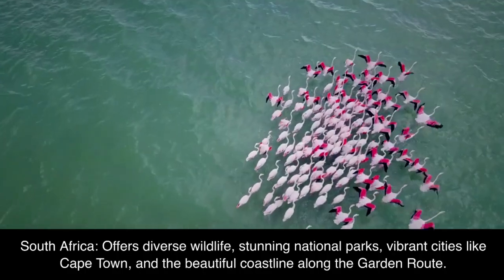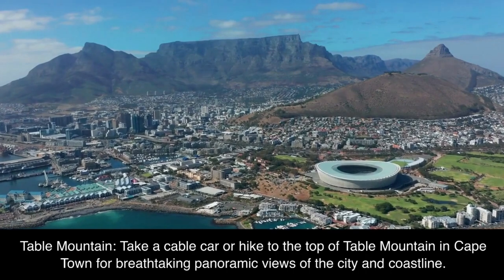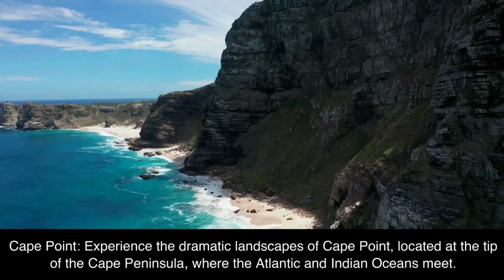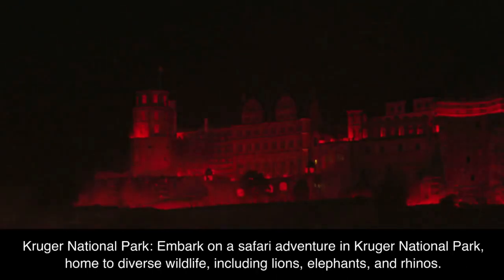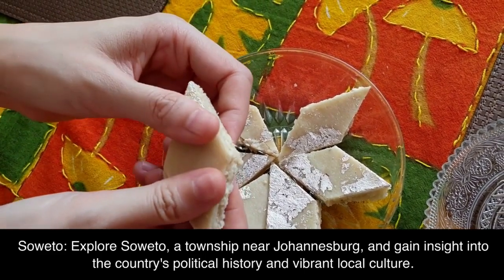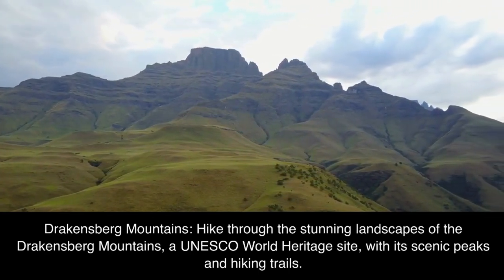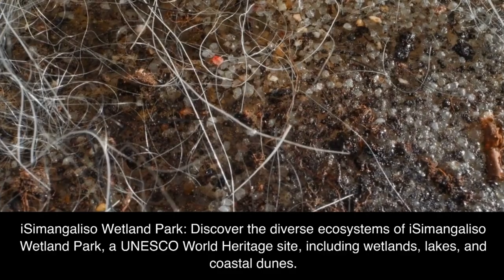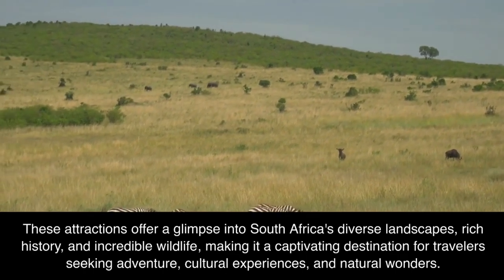Safari Splendors: Exploring South Africa's Wildlife, Landscapes, and Vibrant Culture!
Welcome to Hai English Training and Assessment Center's captivating journey through South Africa! In this educational and immersive video, we invite you to explore the diverse landscapes, rich history, and vibrant cultures of South Africa while enhancing your English language skills.

Join us as we embark on a virtual tour of South Africa's iconic landmarks, breathtaking wildlife reserves, stunning coastlines, and vibrant cities. From the majestic Table Mountain in Cape Town to the captivating Kruger National Park, our expert English instructors will guide you through engaging English lessons tailored specifically to the context of this fascinating country.

Immerse yourself in the sights, sounds, and flavors of South Africa while learning new vocabulary, improving your pronunciation, and practicing your conversational skills. Discover the rich cultural heritage of the Zulu, Xhosa, and other indigenous tribes, and learn about the country's struggle and triumphs during the apartheid era.

Our interactive lessons will transport you to the heart of South African culture, allowing you to delve deeper into the language while gaining a comprehensive understanding of the country's history, traditions, and diverse customs.

Whether you're a beginner looking to build a solid foundation in English or an advanced learner seeking to refine your language proficiency, our South Africa-themed English lessons offer a dynamic and immersive learning experience for students of all levels.

Unlock your language potential, expand your cultural knowledge, and embark on an unforgettable English learning adventure with Hai English Training and Assessment Center.

Ready to embark on this exciting linguistic and cultural adventure?